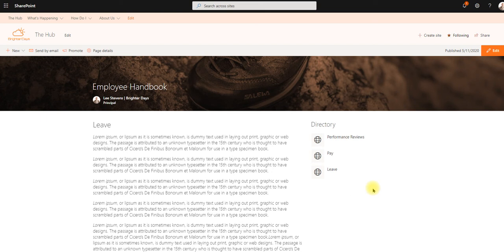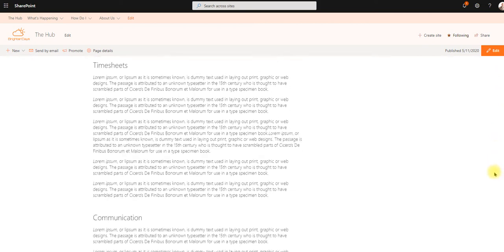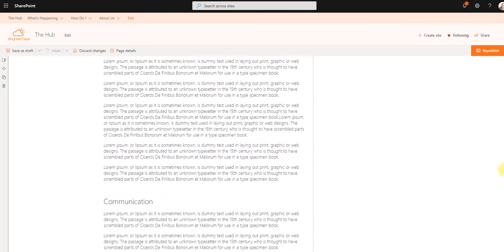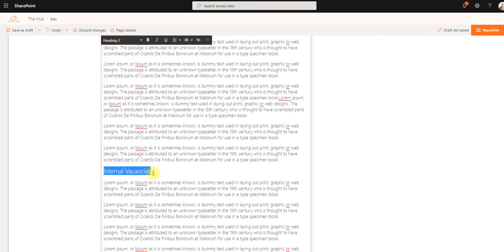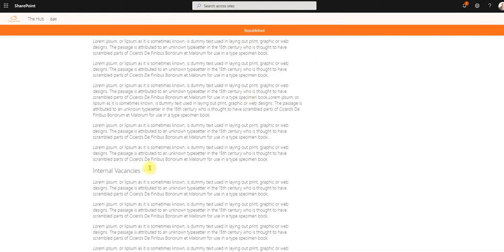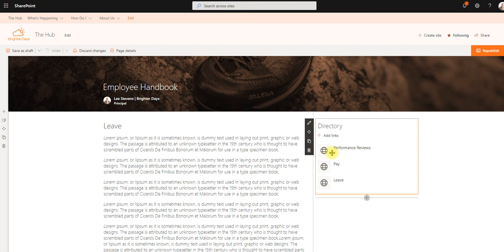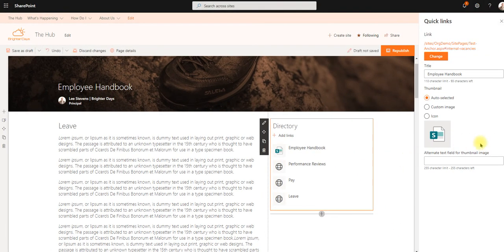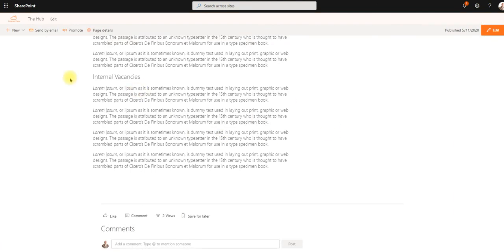How to add Anchor Links to Modern SharePoint Pages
In this video we show you how to add anchor links to SharePoint pages that are long.